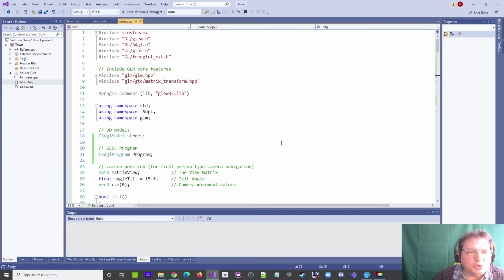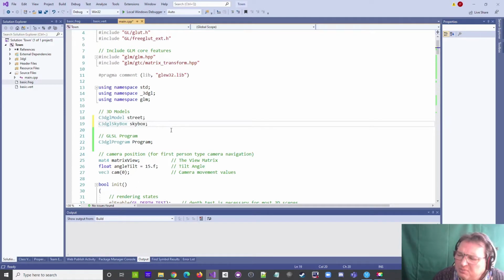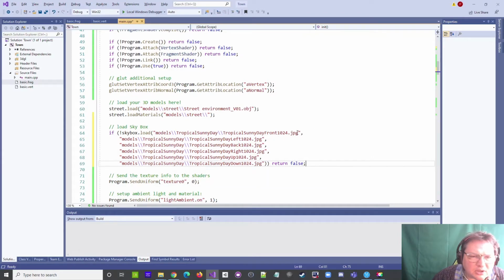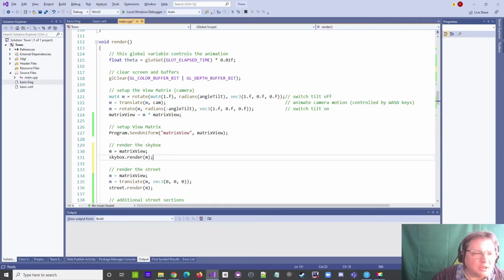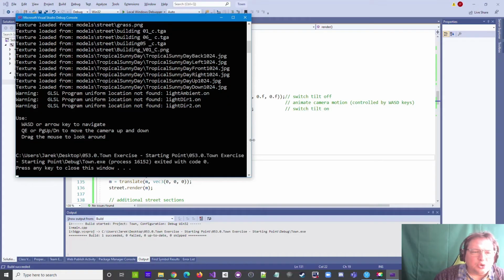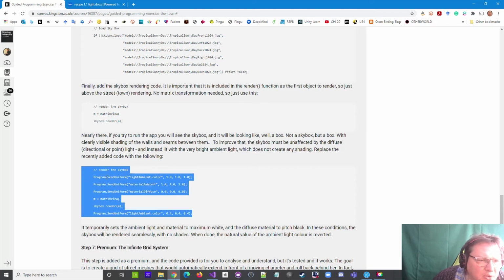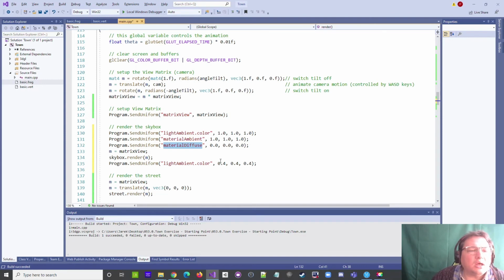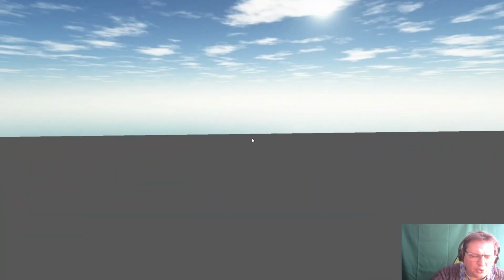The Town - Step 6: Skybox (CI5525 Guided Programming Exercise)